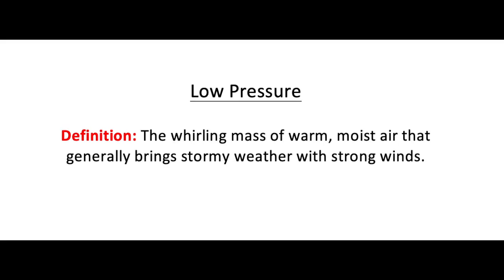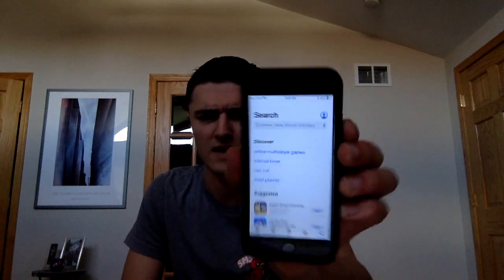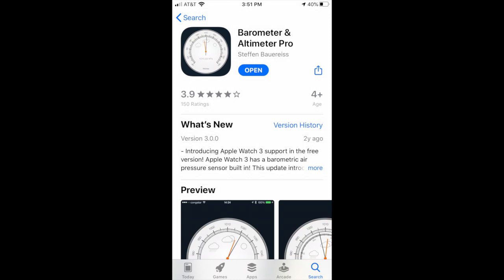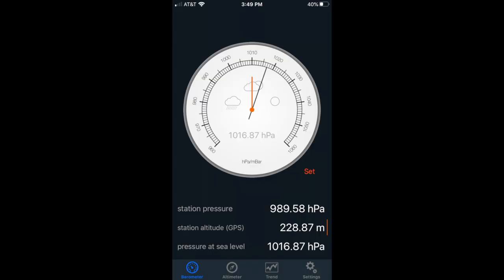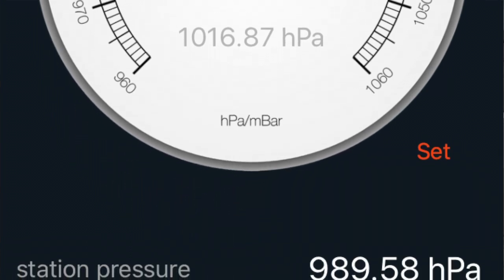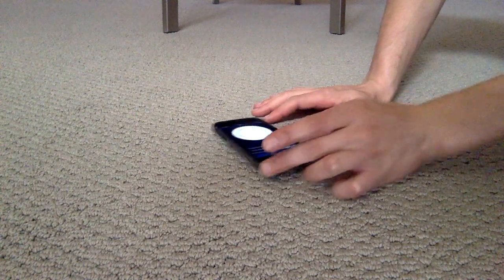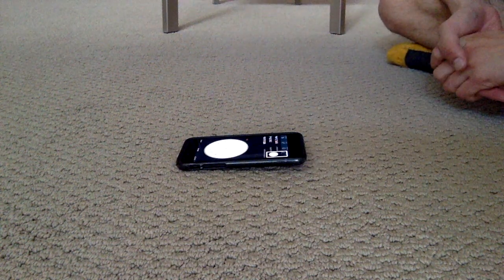Lab 4 2 Instructions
Mr. Kolar shows you how to measure Air Pressure with your phone!